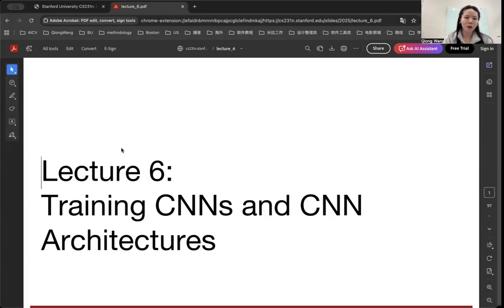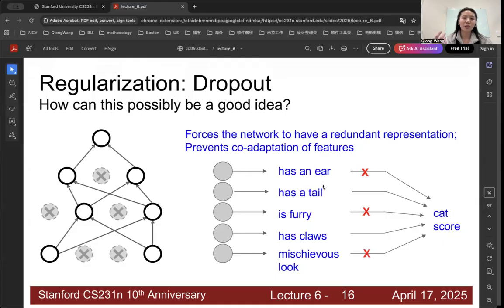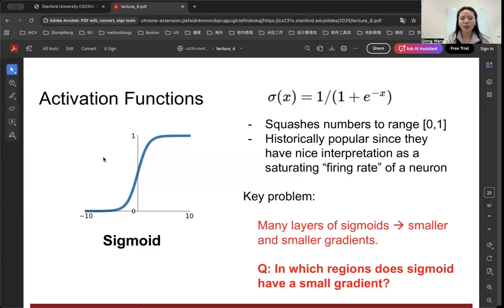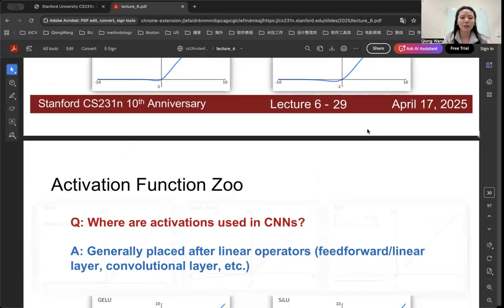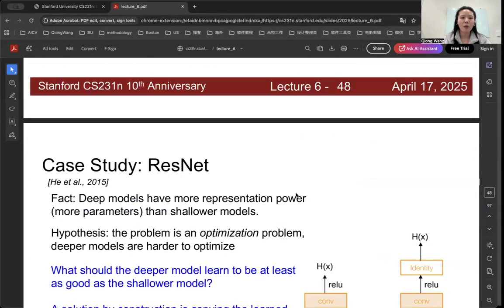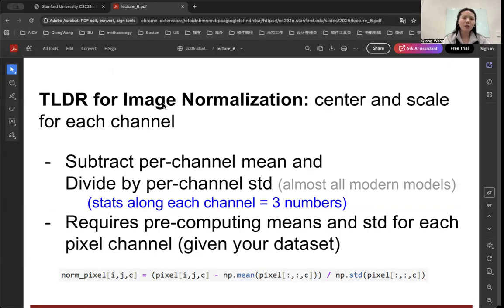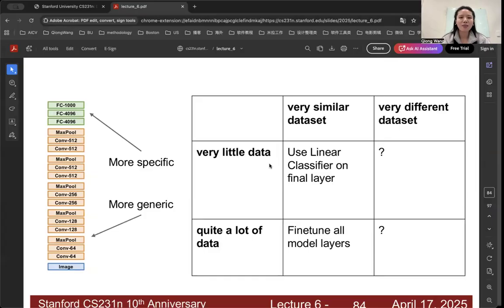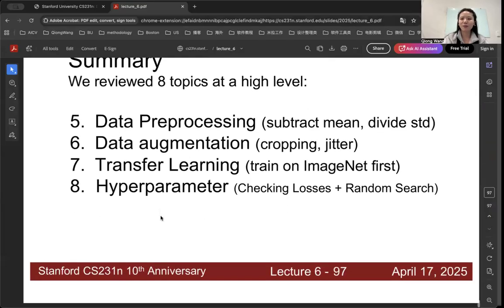CNN Architectures | Training, Batch Normalization, Transfer Learning｜卷积神经网络：训练、Normalization、迁移学习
This lecture provides a structured overview of convolutional neural network (CNN) architectures and how they are trained in practice.

We discuss key techniques such as Batch Normalization and Transfer Learning, and review several milestone CNN architectures that shaped modern computer vision.

This lecture emphasizes architectural intuition and design principles rather than implementation details.

Topics covered:
1. Training deep CNNs: challenges and solutions
2. Batch Normalization: motivation and effects
3. Transfer learning for vision tasks
4. Classic CNN architectures:
5. AlexNet
6. VGGNet
7. GoogLeNet
8. ResNet

本讲系统讲解卷积神经网络（CNN）的训练方法与经典网络架构，并介绍深度学习实践中常用的关键技术。

我们将重点讨论 Batch Normalization 和 迁移学习（Transfer Learning），并回顾几种对计算机视觉发展具有里程碑意义的 CNN 架构。

本视频侧重模型结构与设计思想，而非具体代码实现。

本讲内容包括:
1. 深度 CNN 的训练挑战与解决方案
2. Batch Normalization 的动机与作用
3. 迁移学习在视觉任务中的应用
4. 经典 CNN 架构回顾：
 4.1 AlexNet
 4.2 VGGNet
 4.3 GoogLeNet
 4.4 ResNet